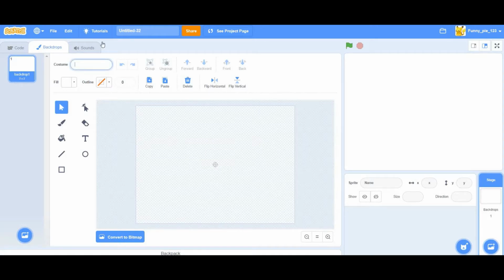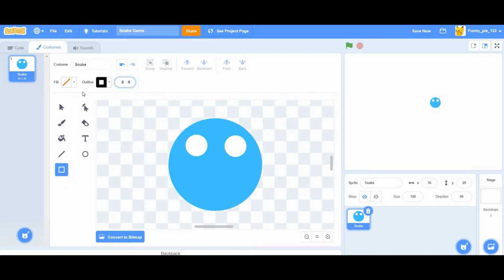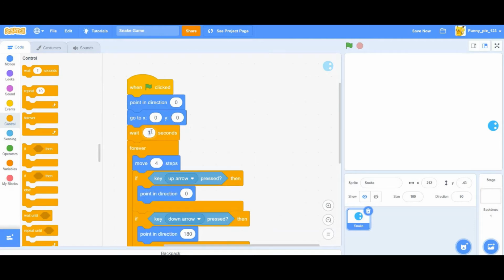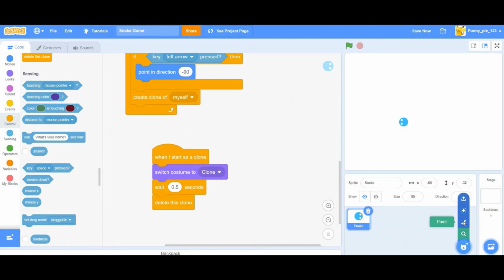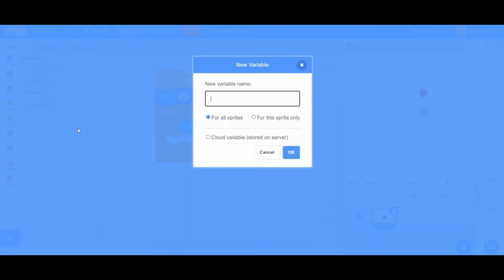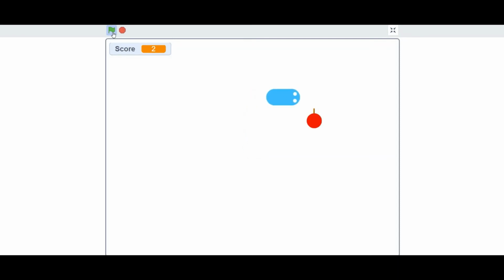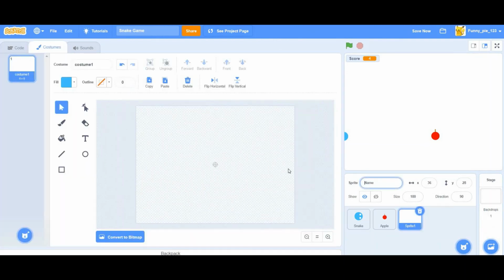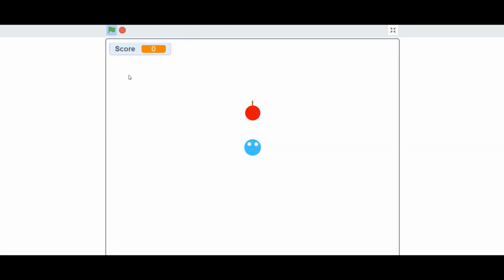How To Make A Snake Game In Scratch